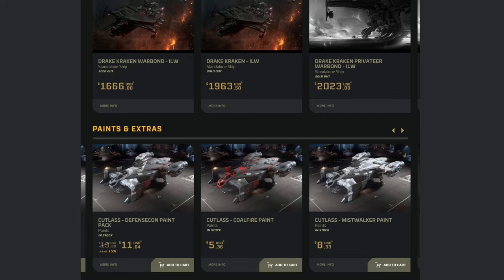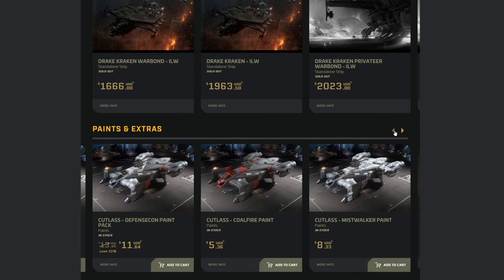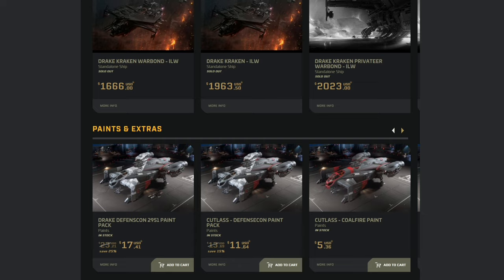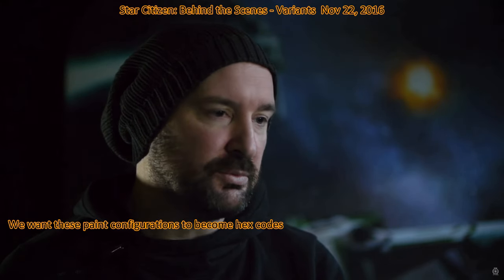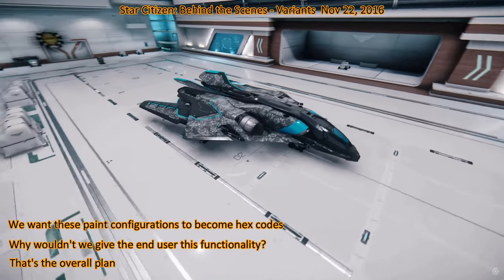3.13.1 Drake Invictus Paints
3.13.1 Drake Invictus Paints

Music
Wire lead vocal
Matt Wigton and Jessie Villa
Licensed by soundstripe

Outro

Spectrum: Camural

PC specs:
Intel® Core™ i7-9700K
RAM 32 GB DDR 4 (3000 MHz)
NVIDIA GeForce RTX 2080 Ti
Intel 900P Optane NVMe PCIe 280GB SSD
2 TB NVme SSD
1 TB SATA SSD
3 TB HDD
1440p 144Hz 27inch main monitor